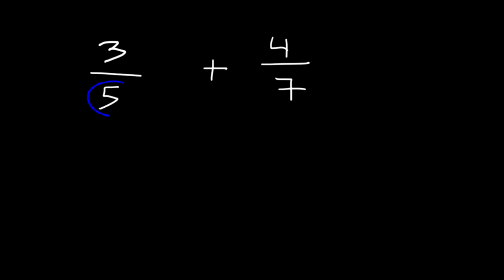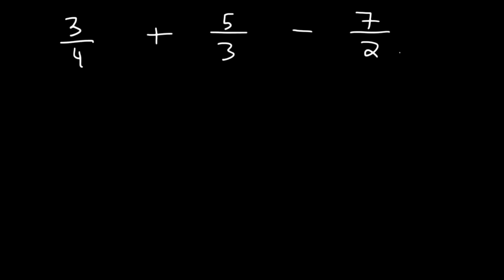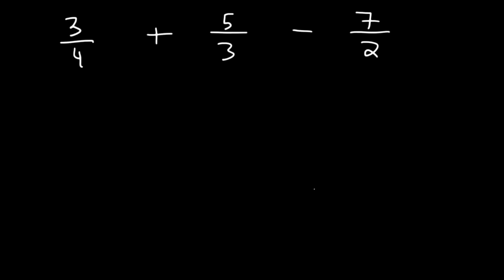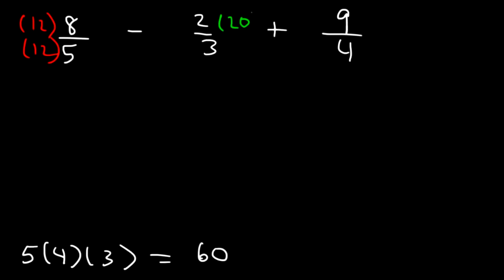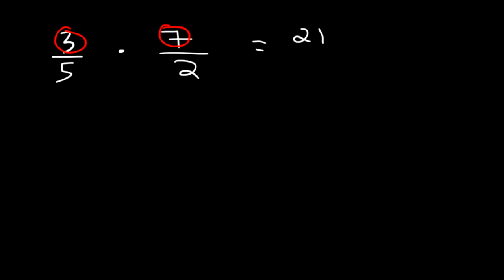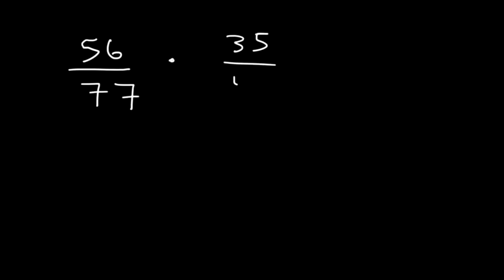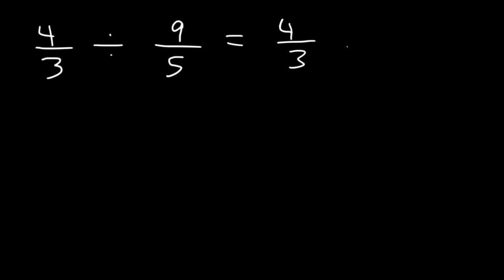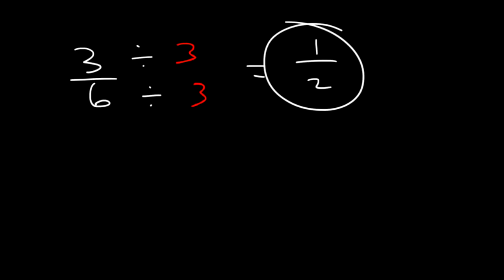Fractions Basic Introduction Adding, Subtracting, Multiplying & Dividing Fractions